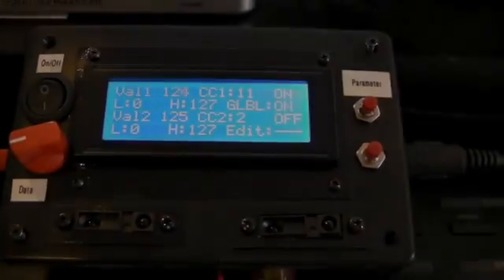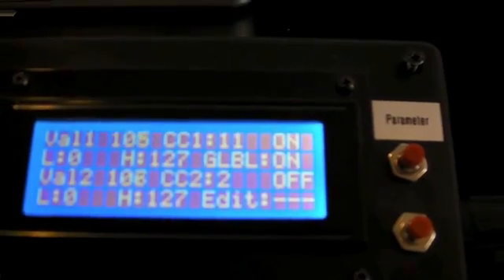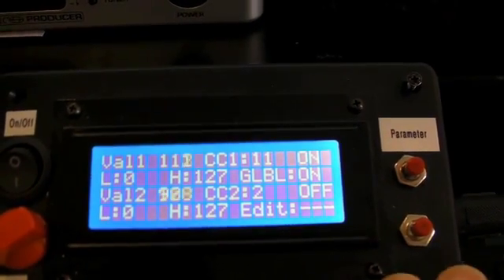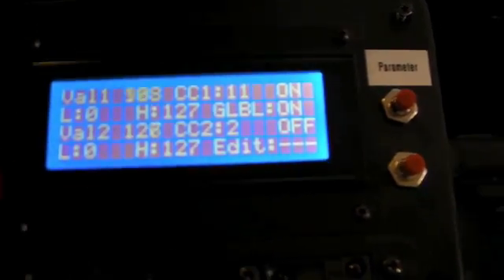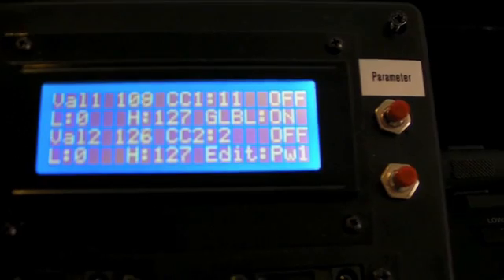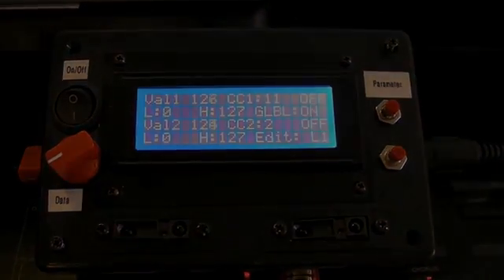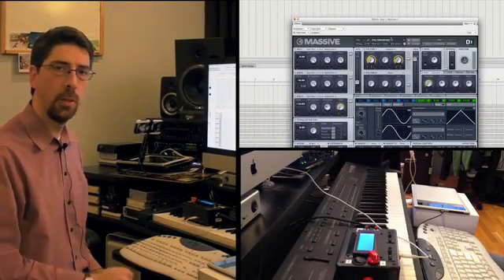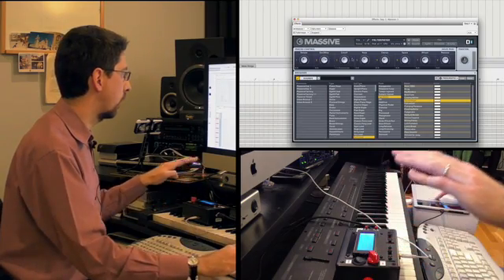Arduino MIDI Controller Project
A MIDI Controller I designed and built based on proximity sensors and Arduino microcontroller